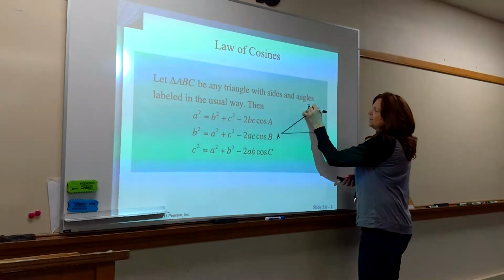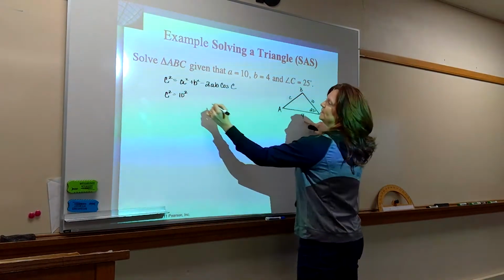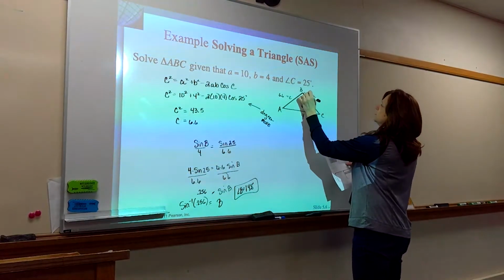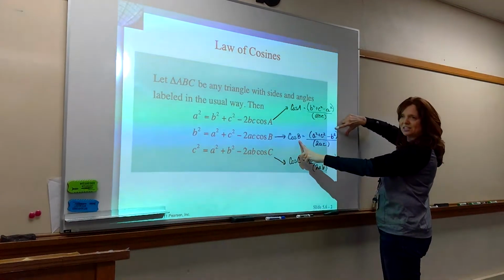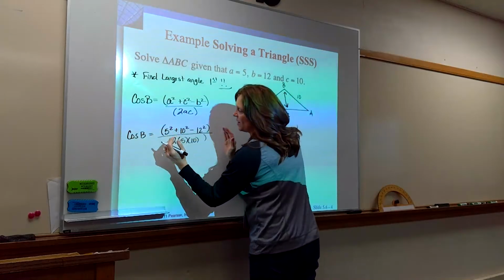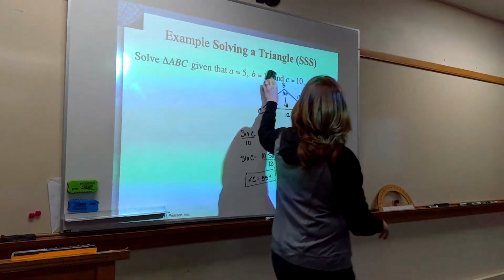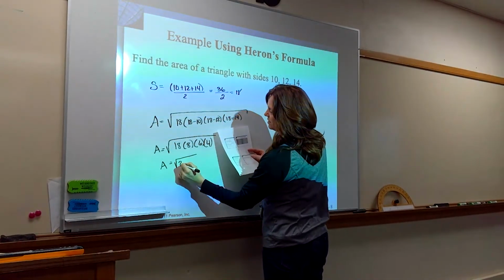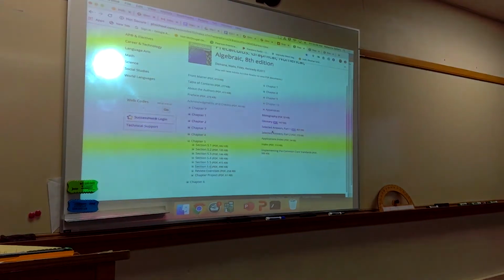PreCalc 5.6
5.6 Law of Cosines